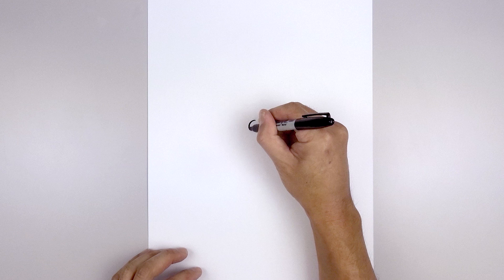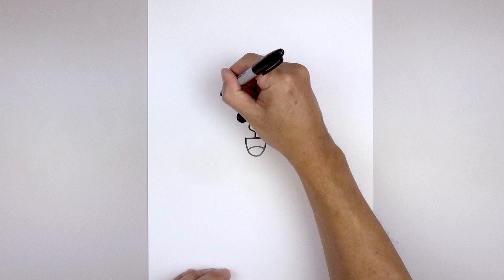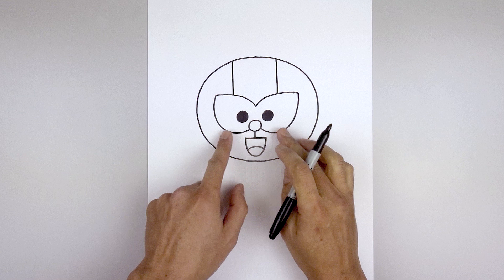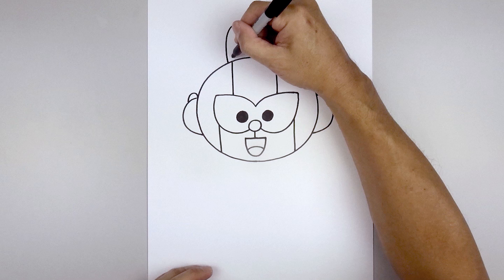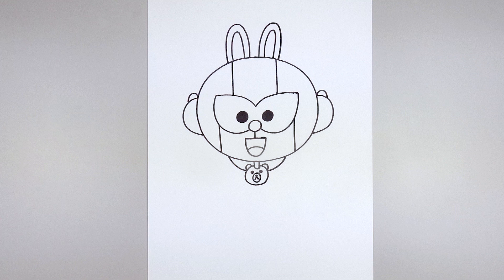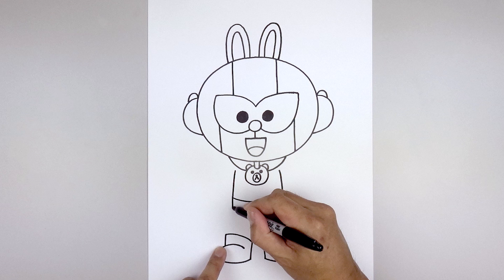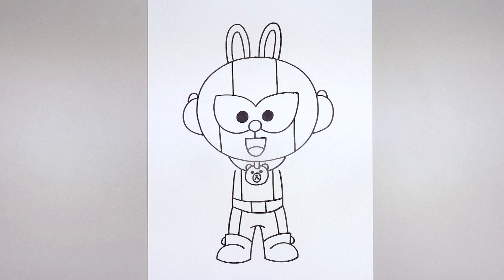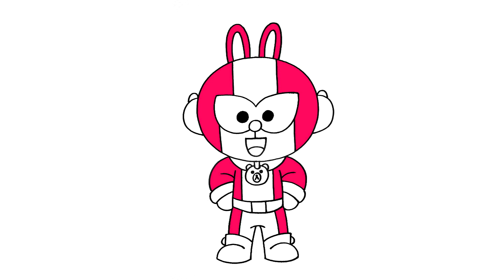How To Draw Cony Max | Brawl Stars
Learn How to Draw Cony Max from Brawl Stars.

Check out my Brawl Stars Playlist below for more of your favourite characters.